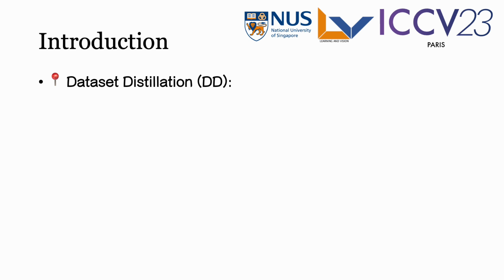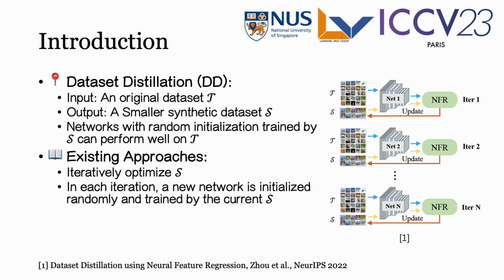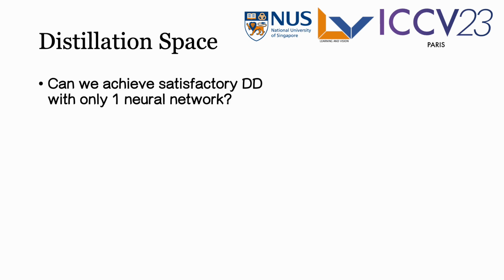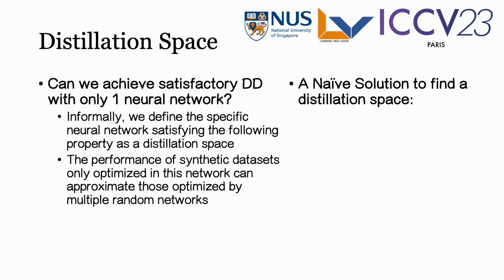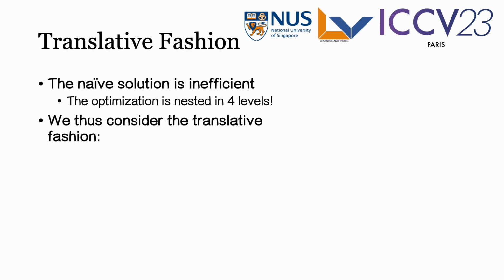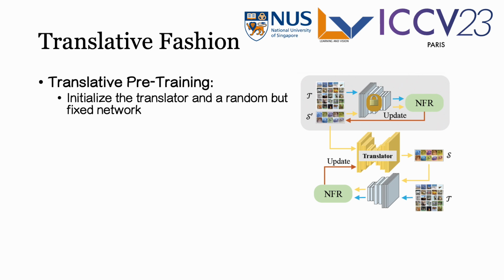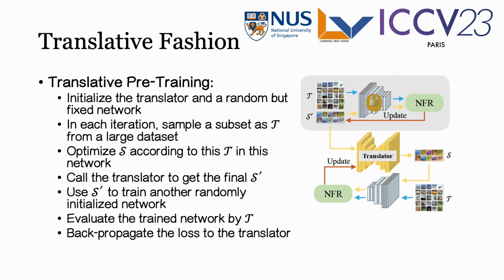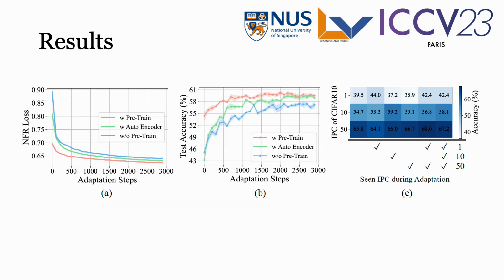Few-Shot Dataset Distillation via Translative Pre-Training